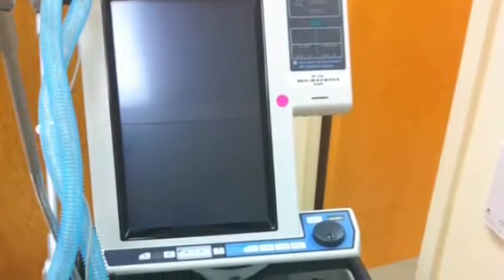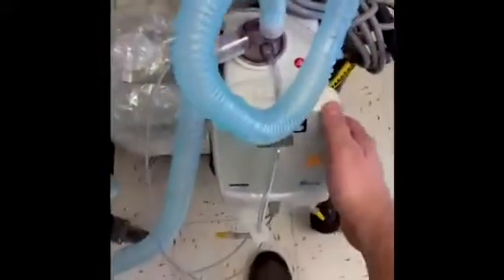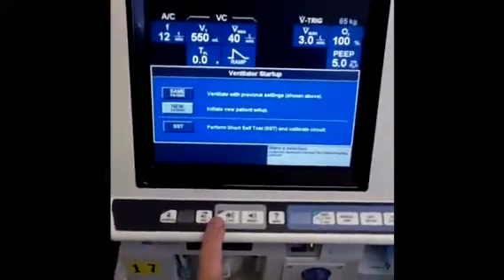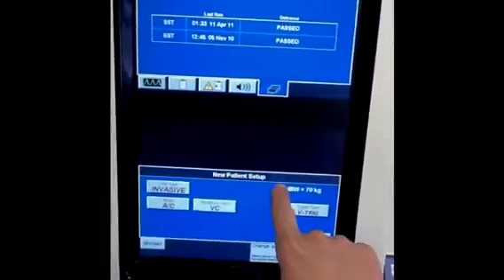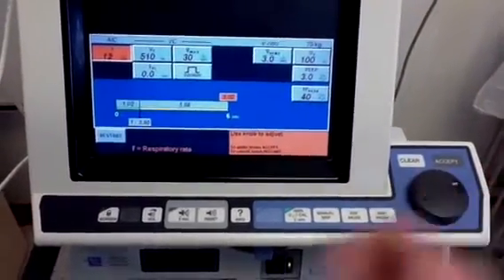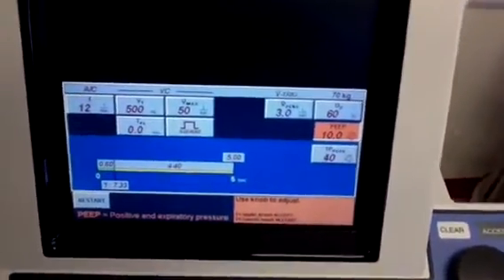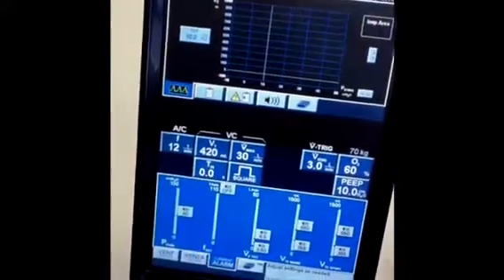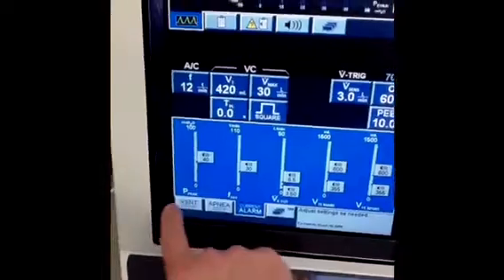PB 840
Walkthrough of the sequence for setting the PB 840 up to mechanically ventilate a new adult patient in volume control.